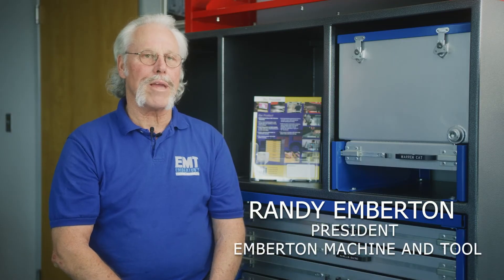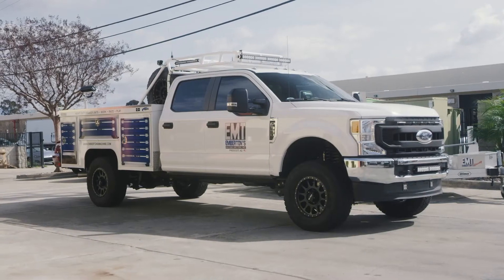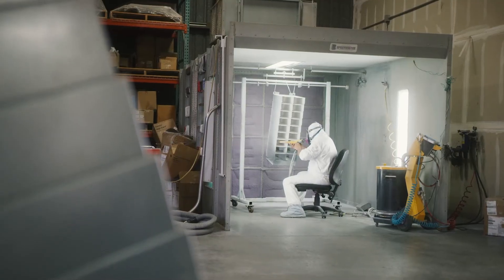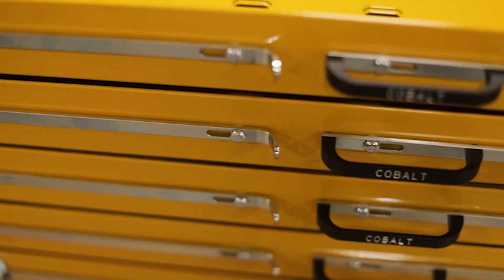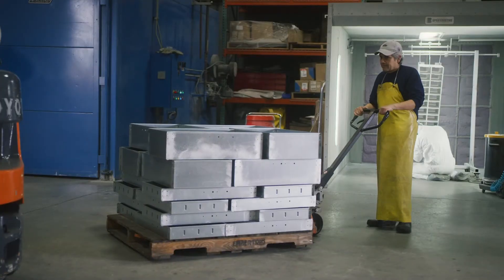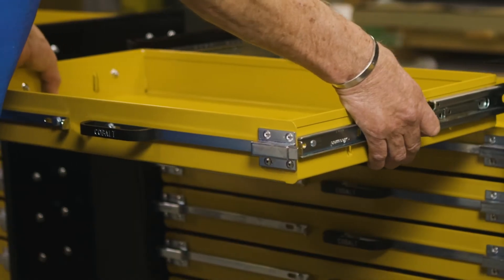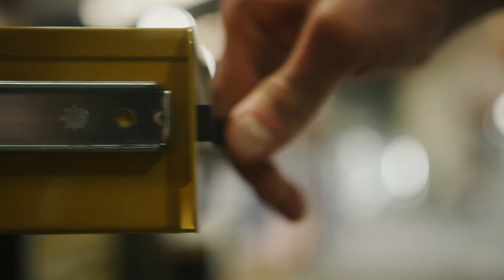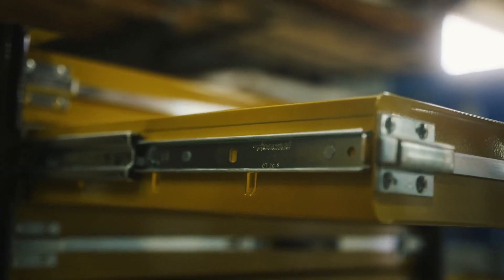See How Emberton Uses Precision Movement to Make the World’s Best Toolboxes | Accuride in Action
Emberton’s Machine & Tools is a fabrication and machine shop behind America’s finest commercial-grade toolboxes. Government agencies and utility services have turned to Emberton for over a quarter-century.

Much of that comes from the tailored precision machining Emberton delivers. Behind Emberton precision machining comes Accuride precision movement.

See how Accuride and its distribution partner, D.B. Roberts, worked together to craft tailored movement solutions for Emberton’s Machine & Tools.